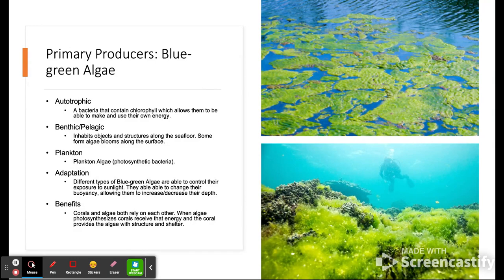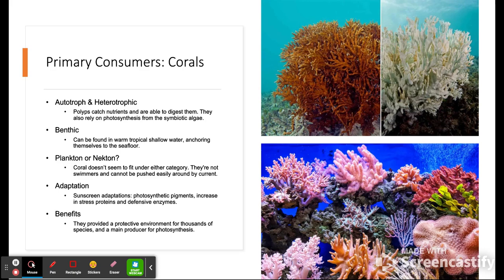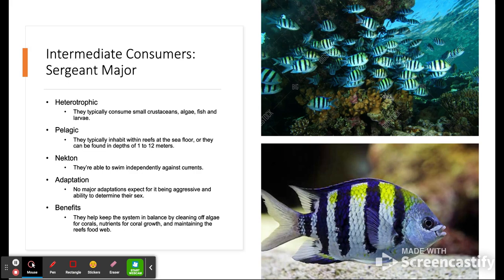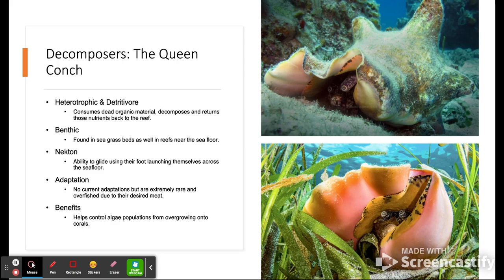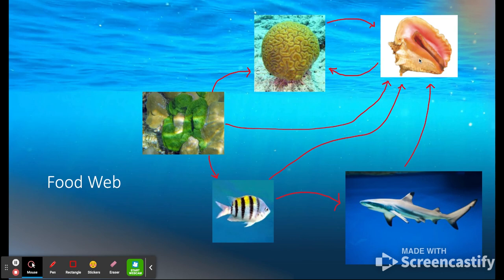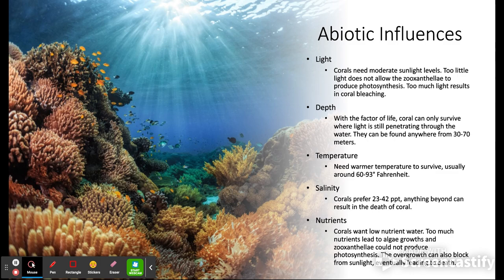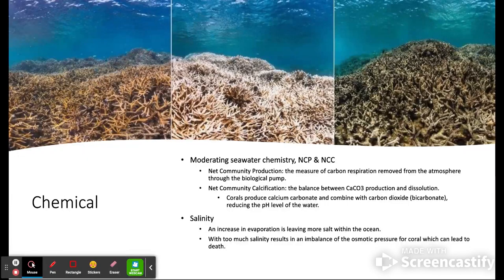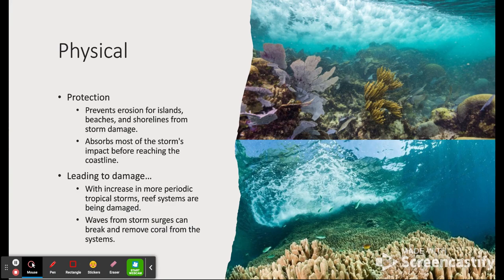Coral Reef Ecosystem